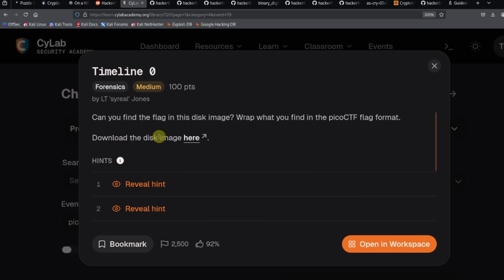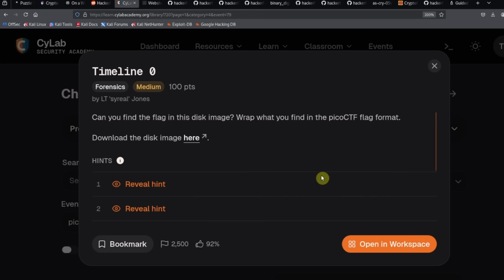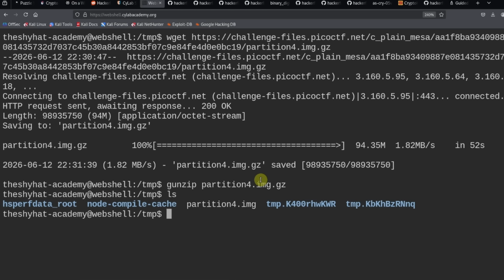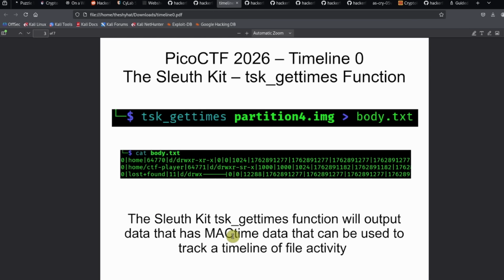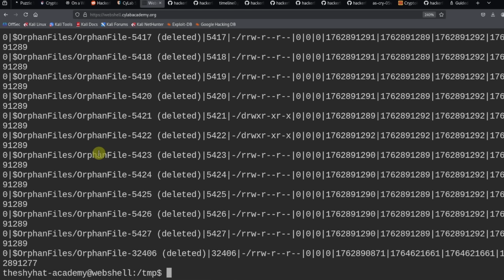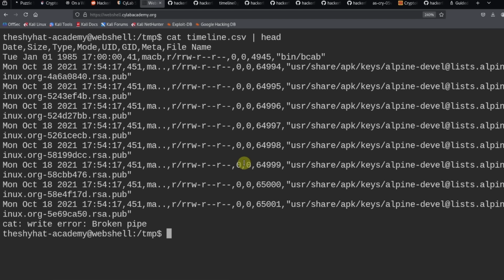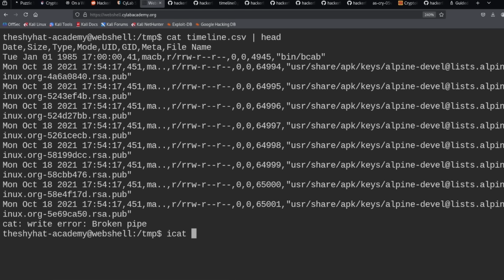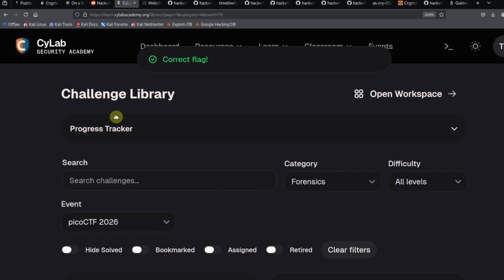picoCTF 2026 / Cylab - Timeline 0 - Forensics - Filesystem Timeline Forensics